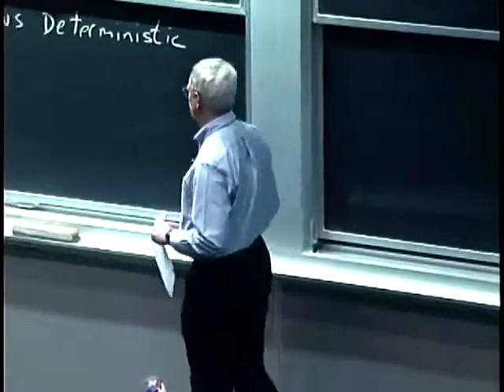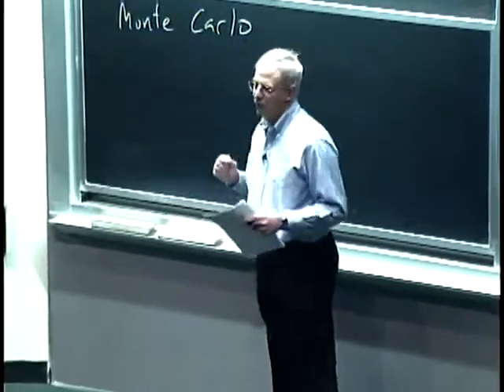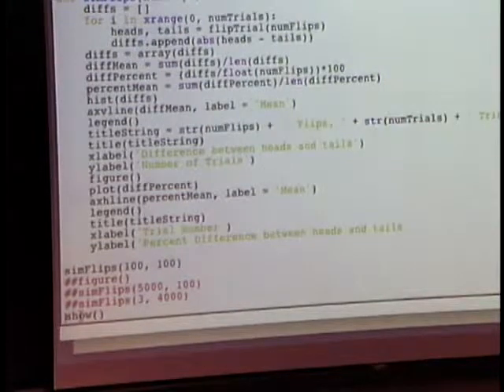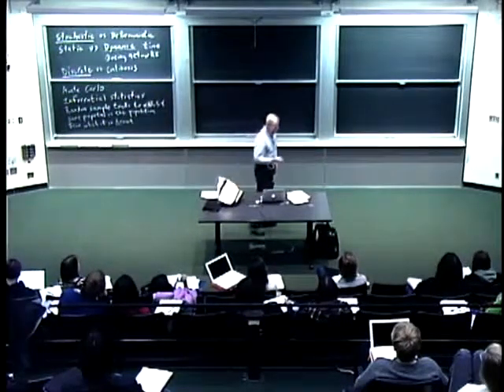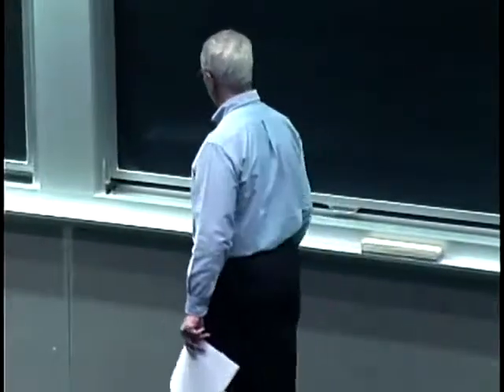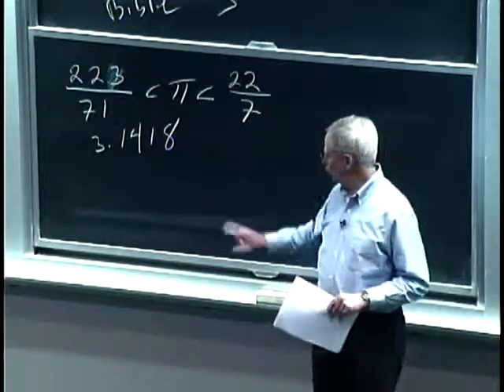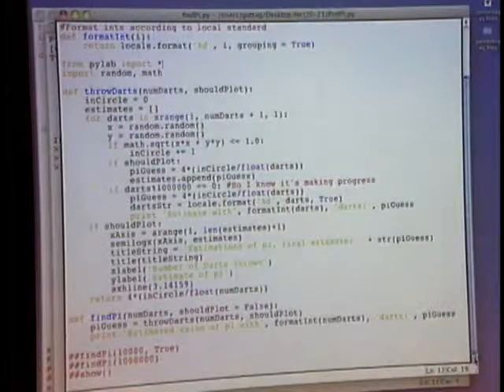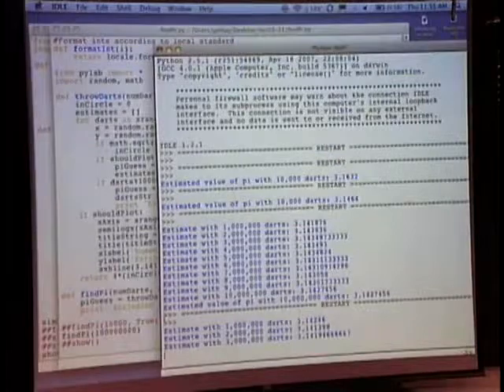Lec 20 MIT 6 00 Introduction to Computer Science and Programming Fall 2008 FreeVideoLecturesDOTcom